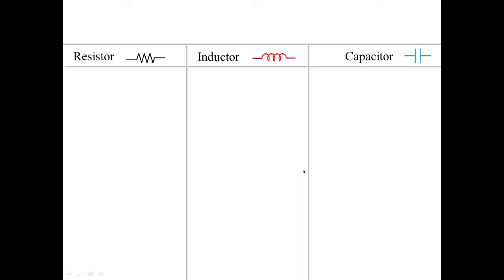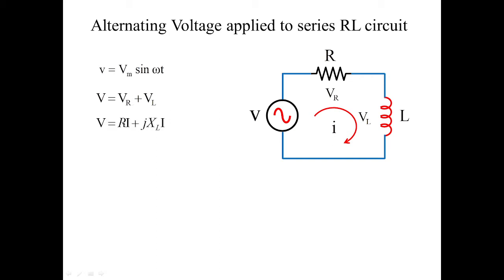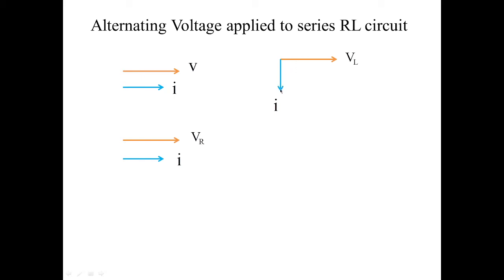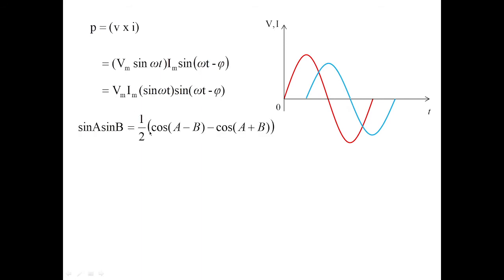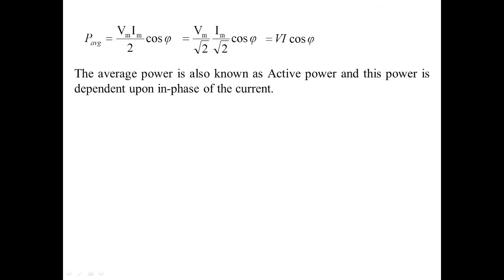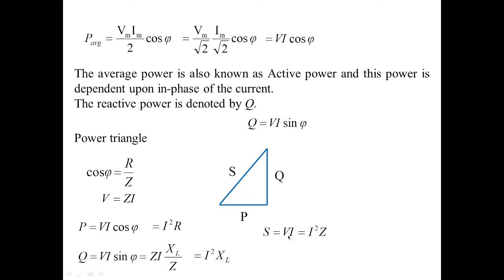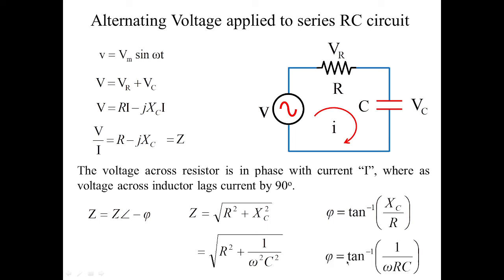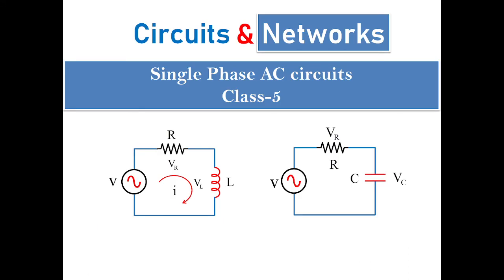How to obtain RL and RC solutions when applied to AC source? How to solve series RL & RC circuits?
How to solve series RL & RC circuits?
Here we have discussed about RL RC series circuit applied to AC source